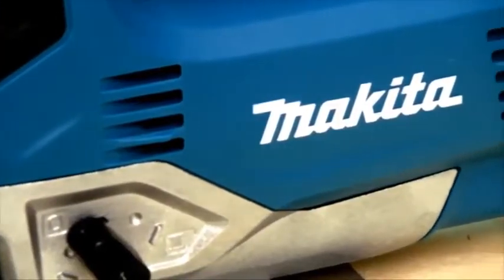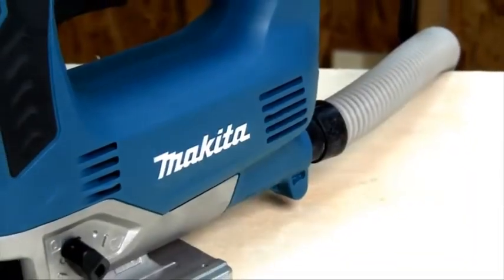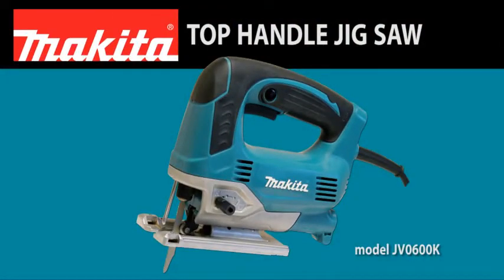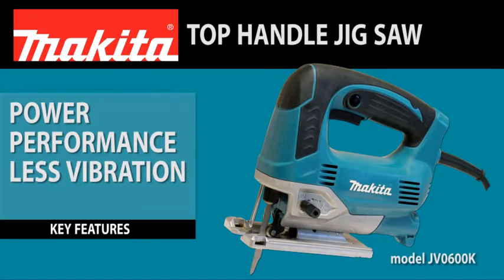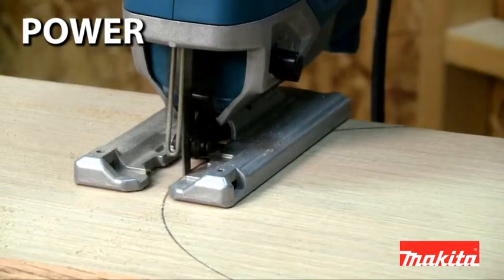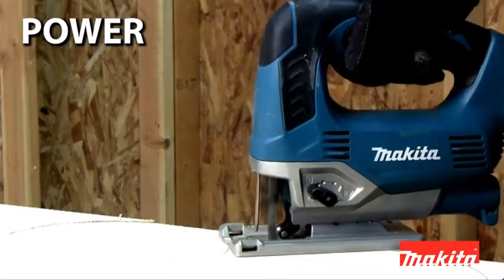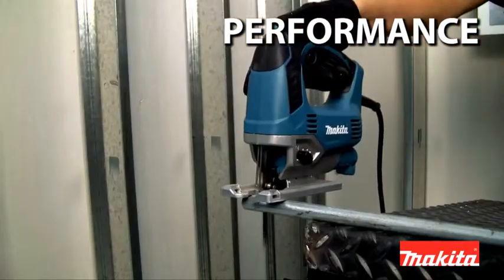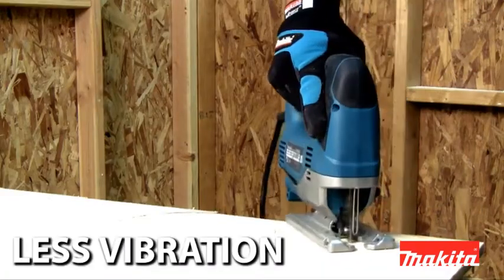Makita JV0600K Top Handle Jig Saw, with Tool Case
With 6.5 amp motor and 3 orbital settings plus straight cutting, this tool will deliver faster &more accurate cuts in a variety of materials.
Check Price